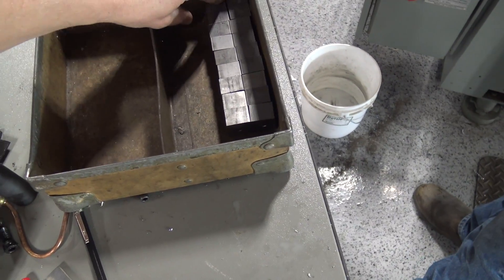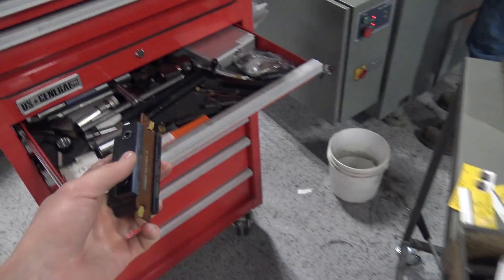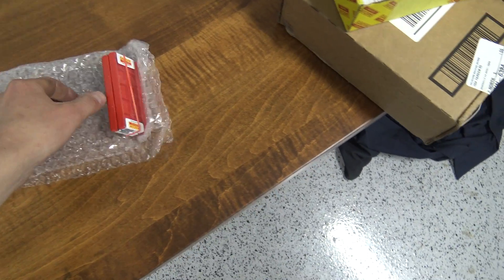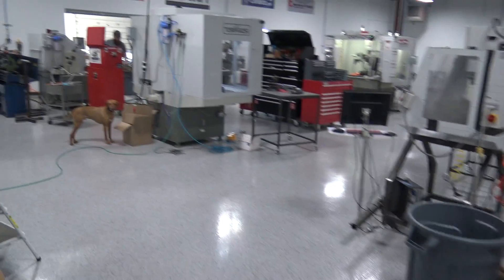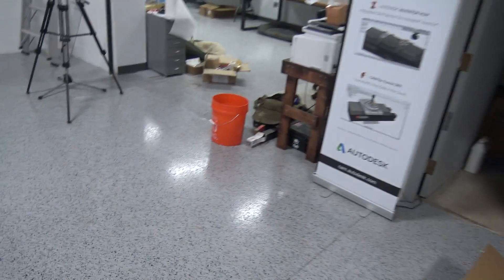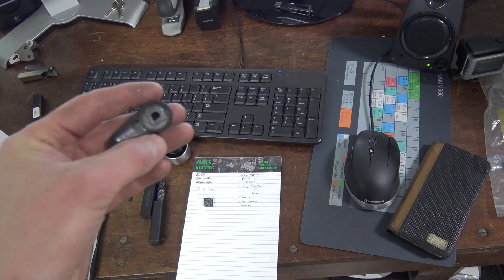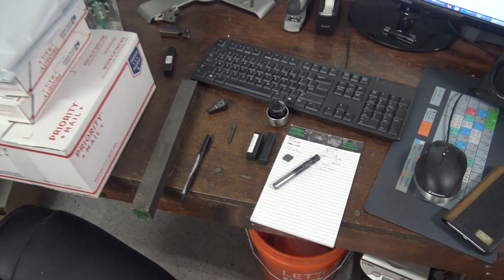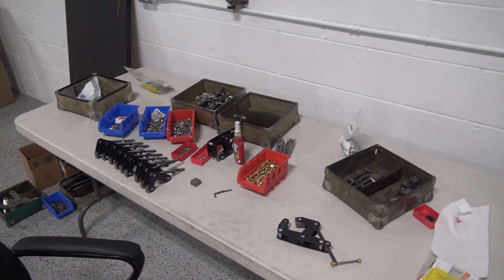Chip Break #2 - Machine Shop & Small Business Daily Life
Lathe Frustrations & Lathe Successes, inventory, heck I already forget what else! 5 Reasons to Use a Fixture Plate on Your CNC Machine